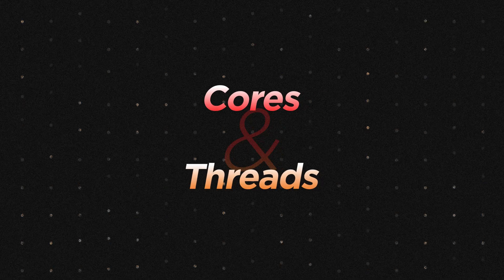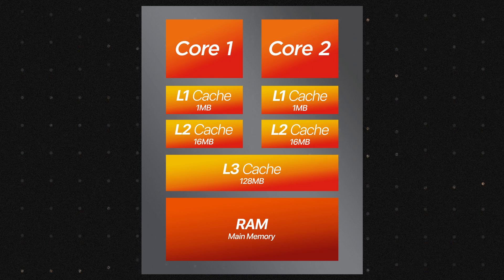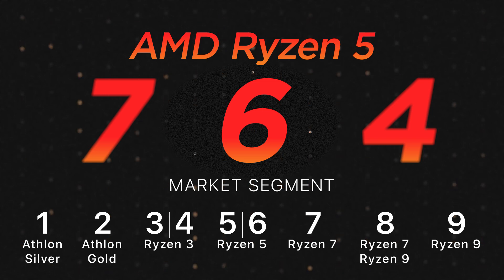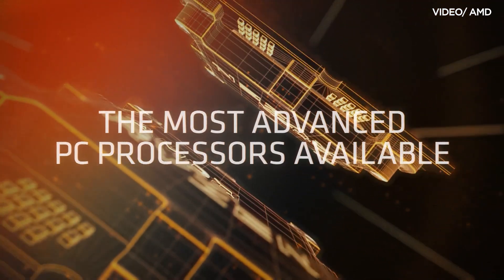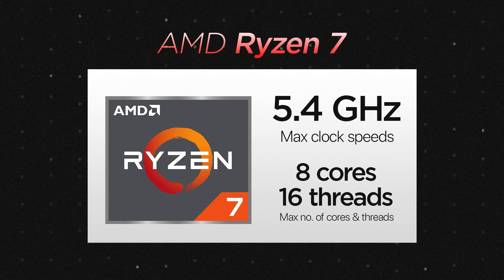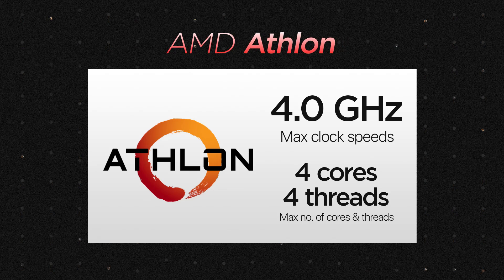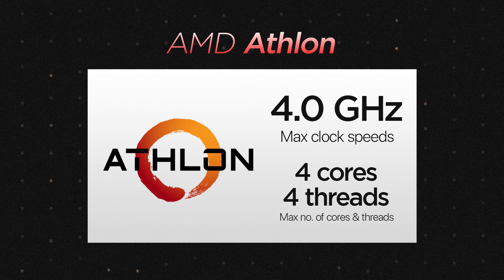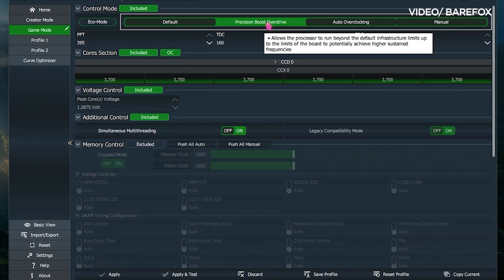Explainer: 2023 AMD Processors CPU Guide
00:00 Intro
00:38 Cores & Threads
01:10 Clock speed
01:28 CPU Cache
02:22 Thermal Design Power (TDP)
02:37 Naming Convention
04:53 AMD Ryzen
07:24 AMD Athlon
07:58 AMD Threadripper
09:00 PRO Edition
09:23 Zen Architecture
09:42 Socket Compatibility
10:02 Overclocking
10:24 Integrated Graphics & APU
10:57 Pricing
11:15 Outro